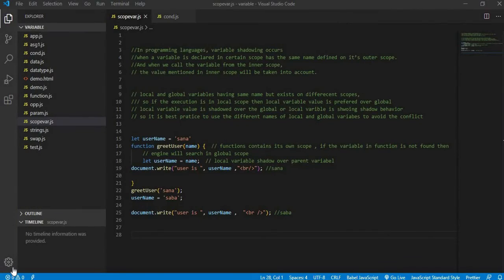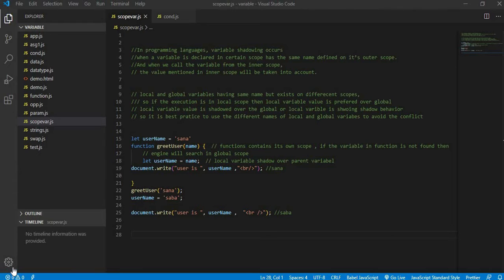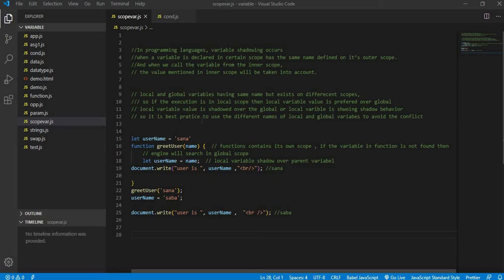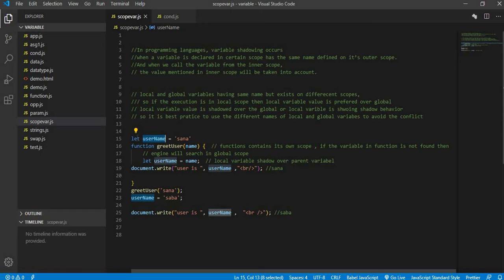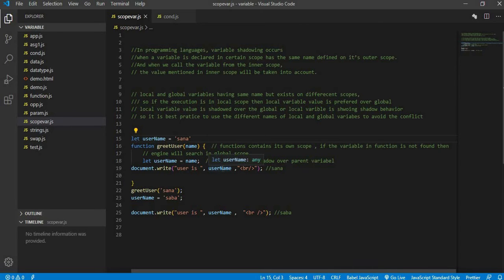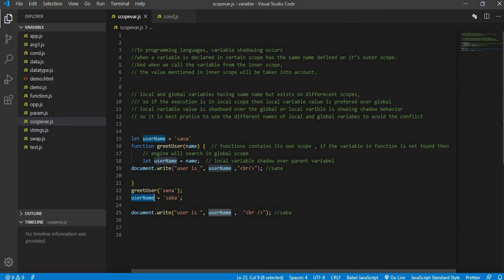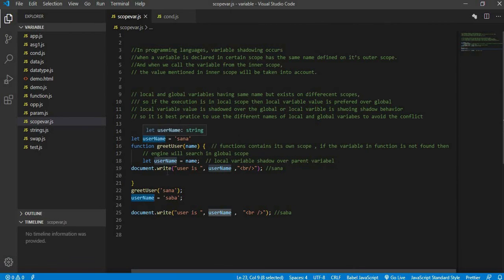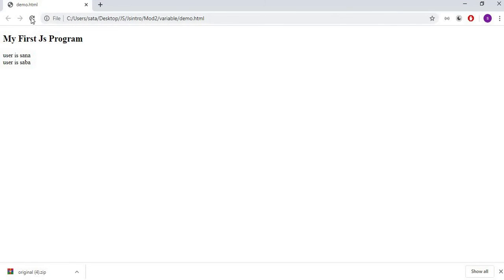Shadow Variables in JavaScript [ENG] Module 1 Lecture 19 ZE - 214